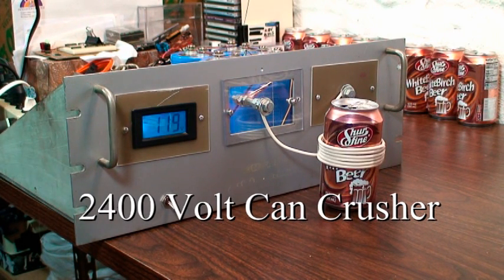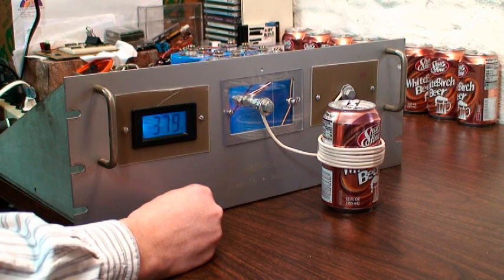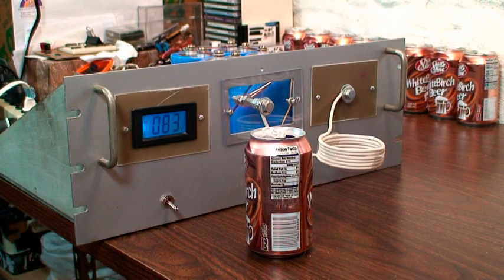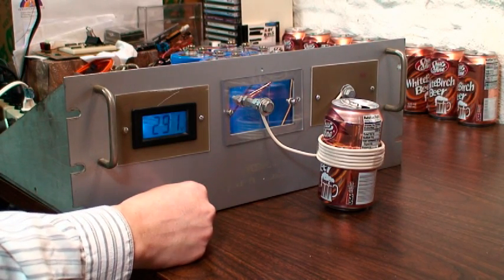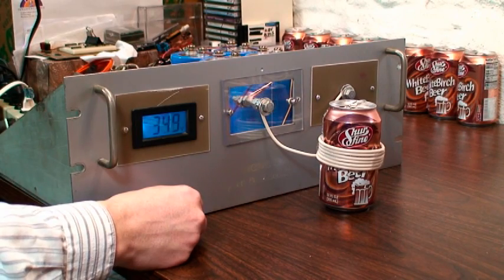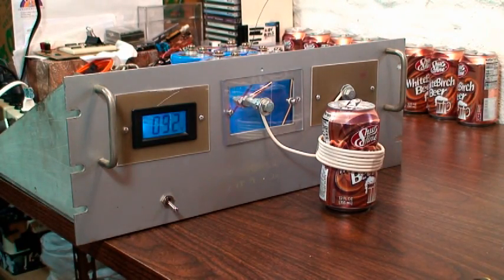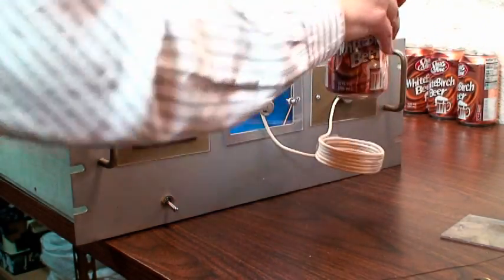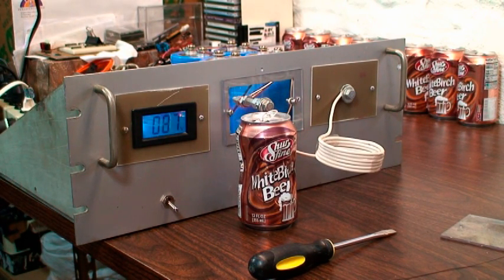2400 Volt Can Crusher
2400 Volt Can Crusher. Attempting horizontal can crushing.  One of the capacitors might be bad.